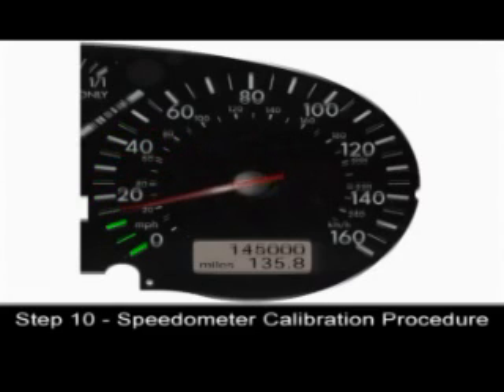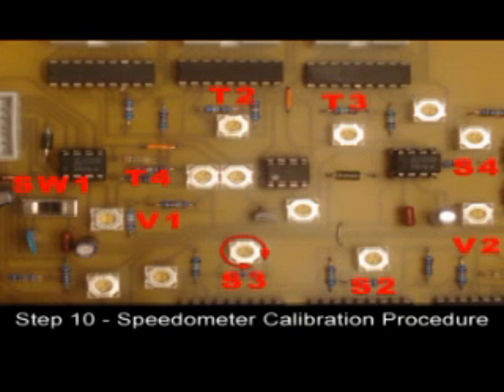LED Project #2 - Step 10 - Speedo Calibration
Step 10 of the LED project #2 Install - Speedometer Calibration